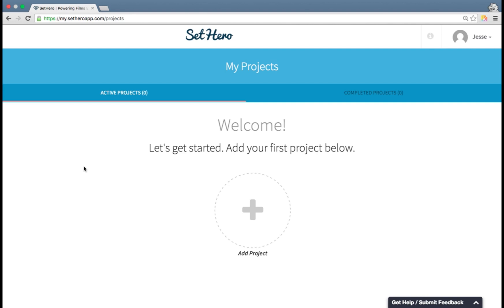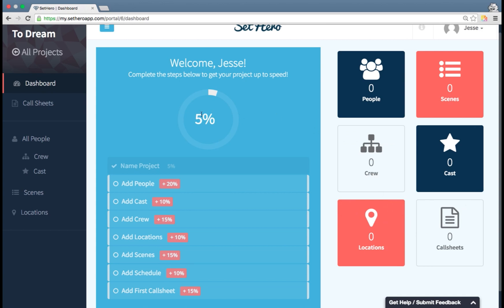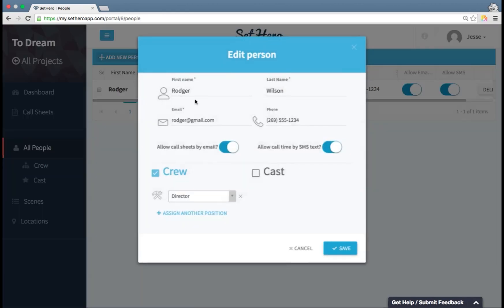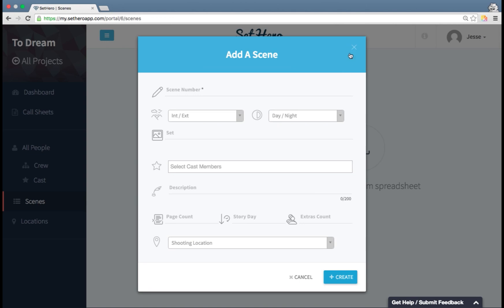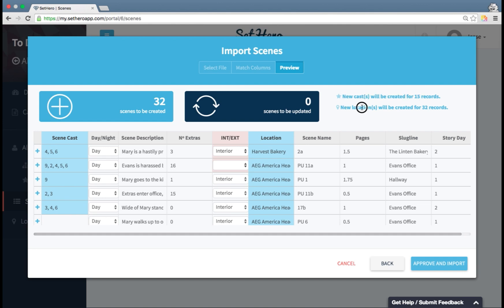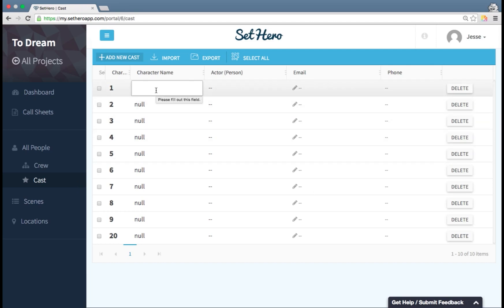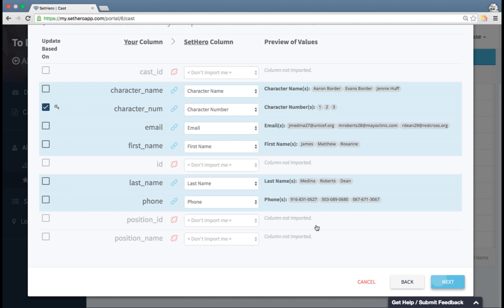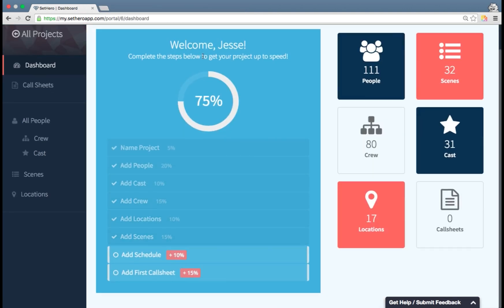SetHero Walkthrough Part 1 - Setting Up Project Data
SetHero is a new tool for film and television production that helps you create and send better call sheets with ease.
In this video, we'll walk you through the process of getting your production data loaded into SetHero.

Make sure to check out the other videos in this walk through series.